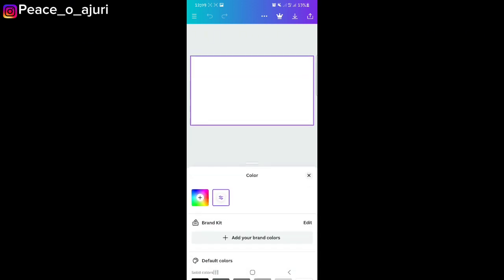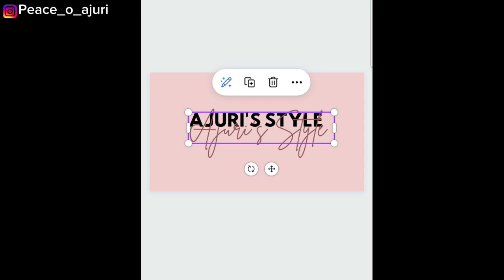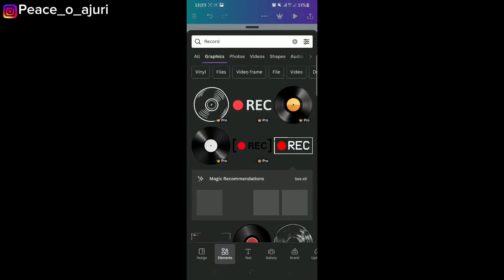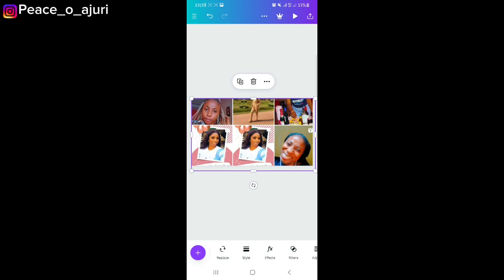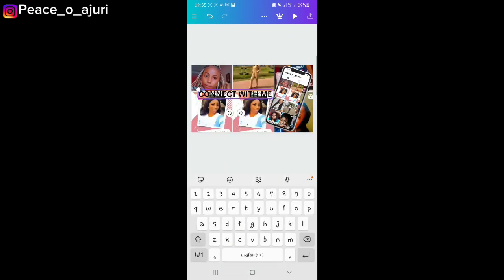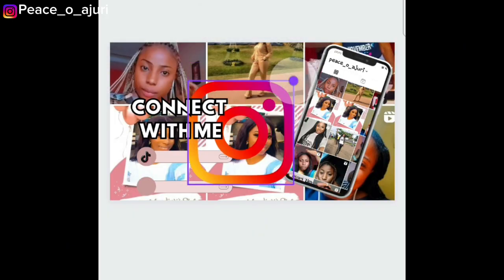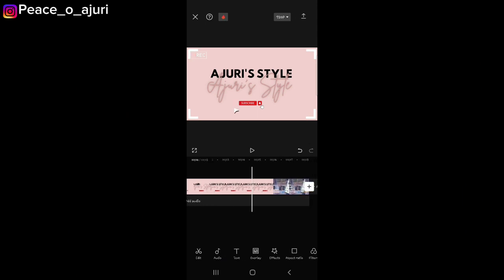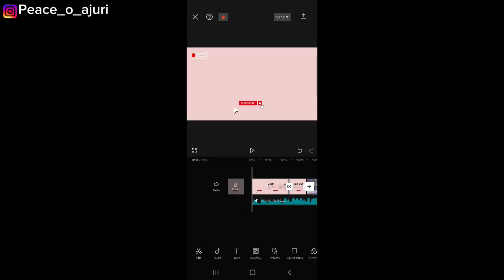HOW TO MAKE A SIMPLE INTRO FOR YOUTUBE (FOR FREE!)|TUTORIAL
In this YouTube tutorial, I'll guide you step-by-step on how to create a captivating intro for your videos using Canva. Canva is a user-friendly online design tool that requires no graphic design experience, making it perfect for content creators of all levels. I started by exploring Canva's extensive template library, showcasing how to choose a visually appealing intro template that aligns with your channel's style. Then, I'll walk you through the customization process, demonstrating how to personalize text, colors, and images to make the intro uniquely yours. Whether you're a gaming enthusiast, beauty guru, or educational content creator, this tutorial will empower you to craft an engaging intro video that leaves a lasting impression on your youtube channel.

Throughout the video, I'll share essential tips on maintaining consistency with your brand and optimizing the intro's duration to keep viewers hooked. By the end of this tutorial, you'll not only have a polished and professional-looking intro but also gain valuable insights into leveraging Canva's versatile features for future design projects. Elevate the visual appeal of your YouTube channel and leave a lasting impression on your audience with the skills you'll acquire in this comprehensive Canva intro tutorial.